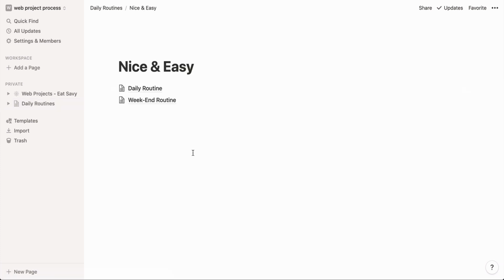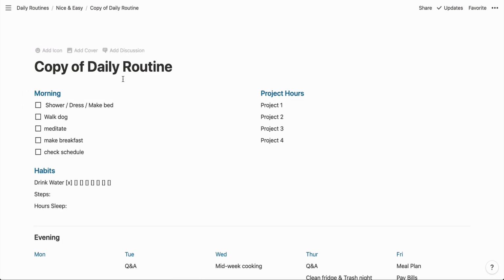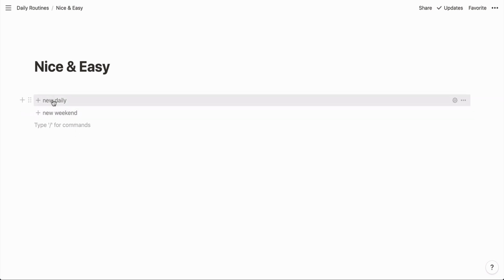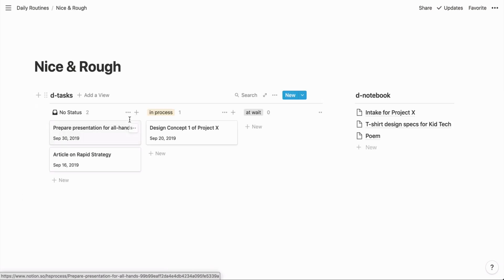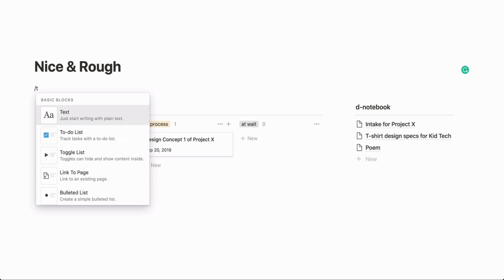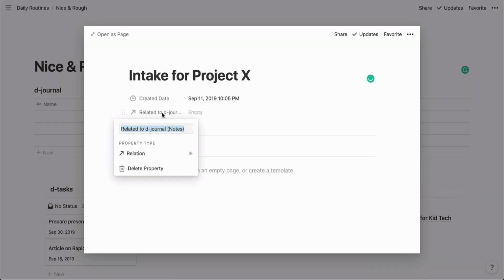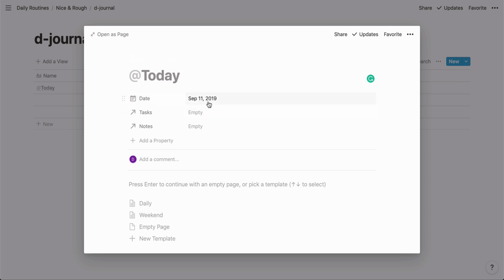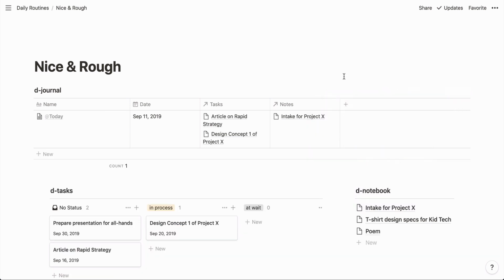Notion: Daily Routine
A quick video for showing how to track your routines in Notion. Includes checklist, habit trackers, and blocking evenings for activities. I show creation of both a week day template and weekend template. Two styles are featured... creating your rountine in a wiki style format and creating it in a database format.